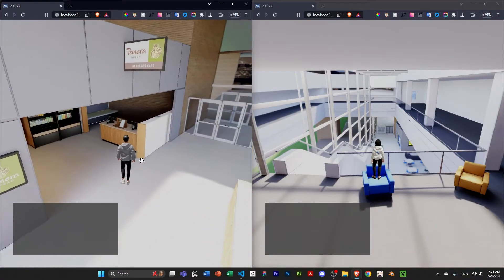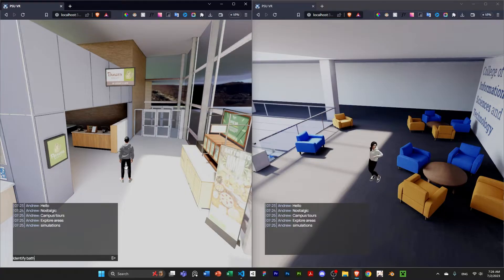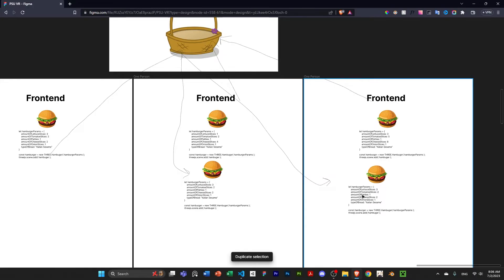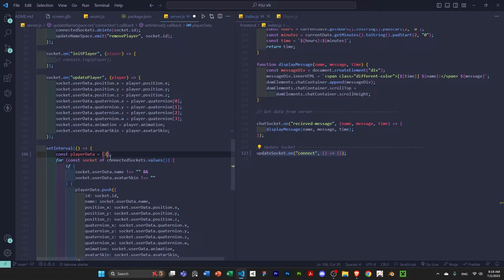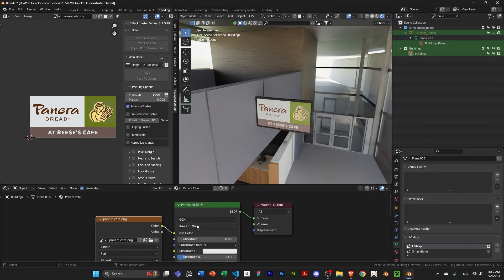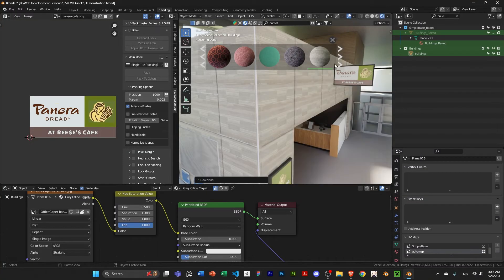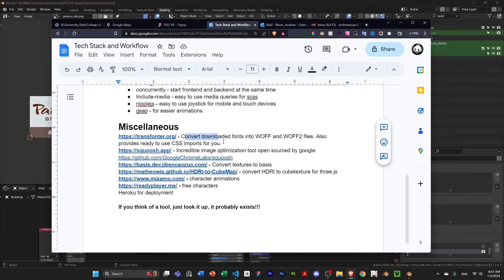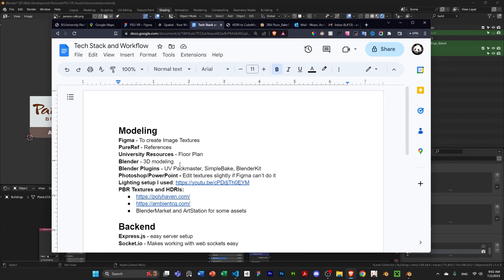How to Create a Multiplayer Game with Three.js and Blender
Trying out small video content in between my longer advanced tutorials. Let me know what you think, and if you have any suggestions feel free to let me know!

WASD to move | SHIFT to run | SPACE to jump | ENTER to chat | Click/Drag to pan | middle mouse to zoom | O to dance!

- Chapters -
0:00 Intro
0:35 Why I work on this project
2:53 Visual Intuition on Frontend and Backend Interactions
5:20 Code example on Frontend and Backend Interactions
7:35 Workflow and Tech Stack